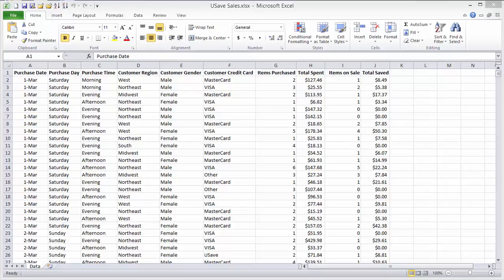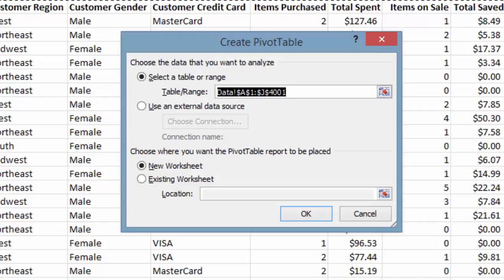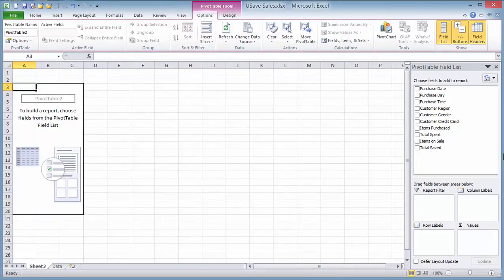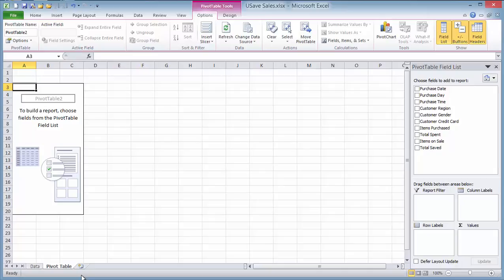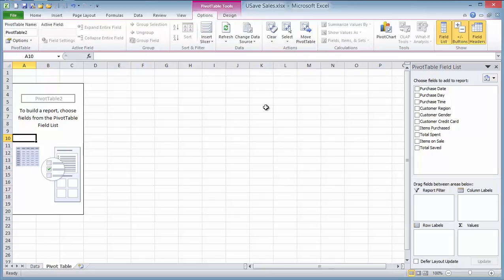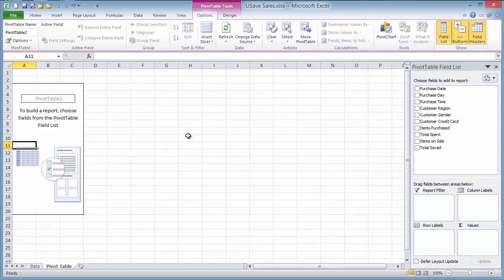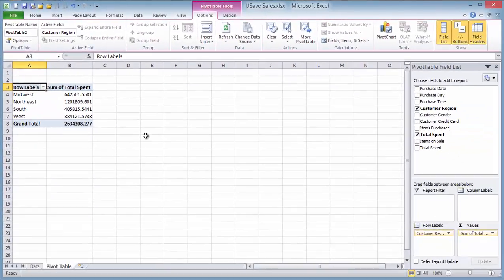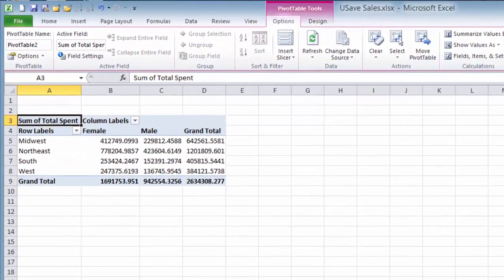Creating a Pivot Table